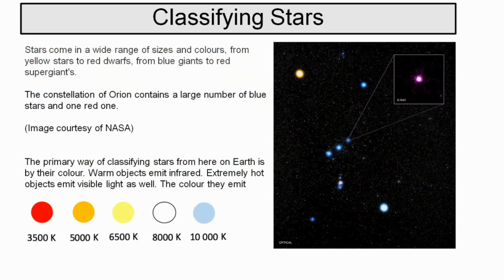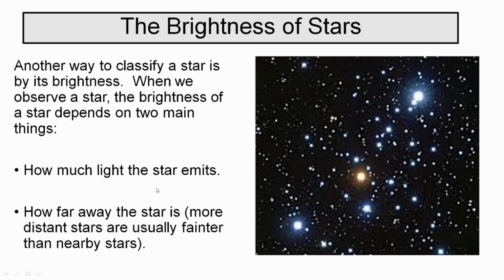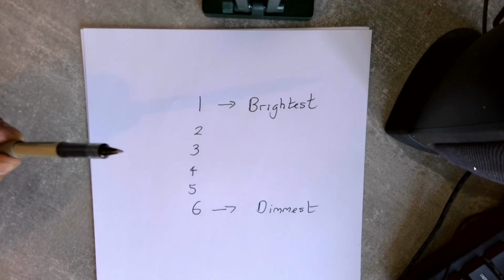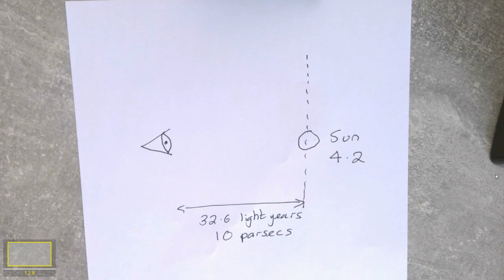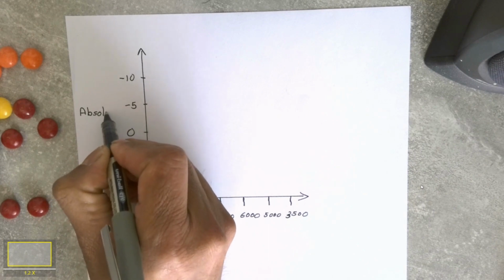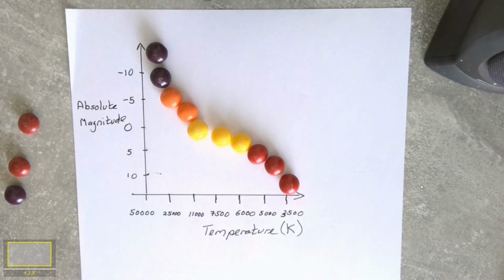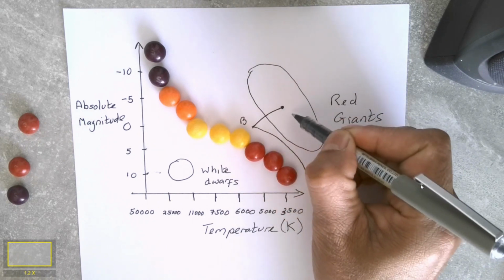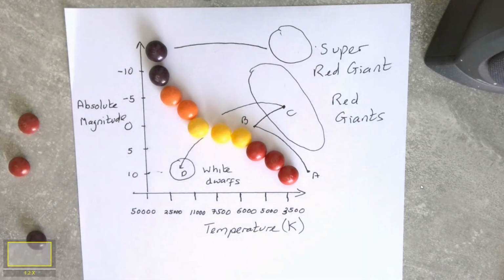IGCSE Astrophysics Stellar Evolution Part 2 - Classifying Stars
This video introduces you to how astronomers classify stars using the Hertzsprung - Russell diagram.